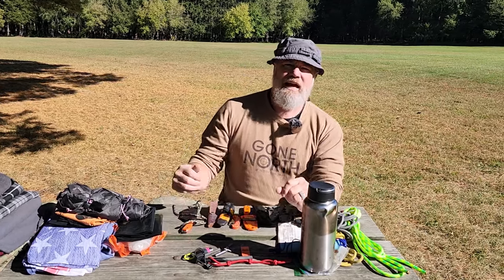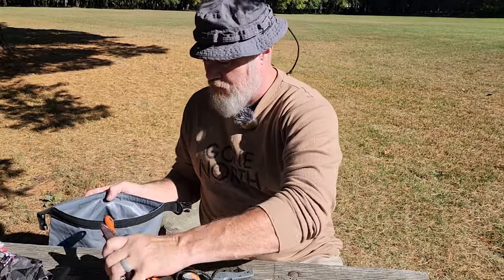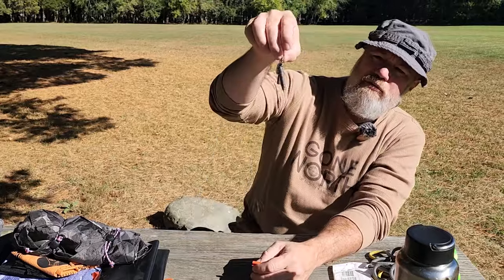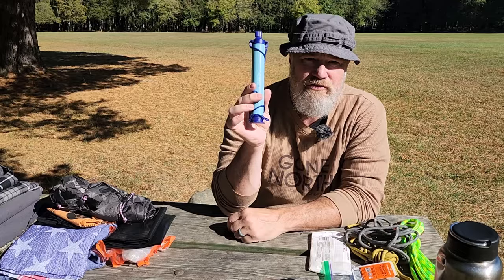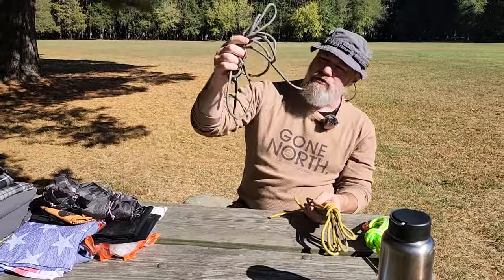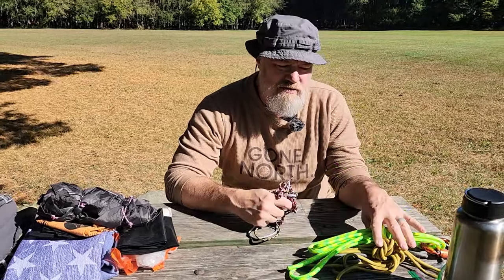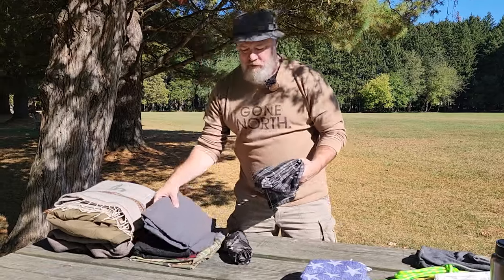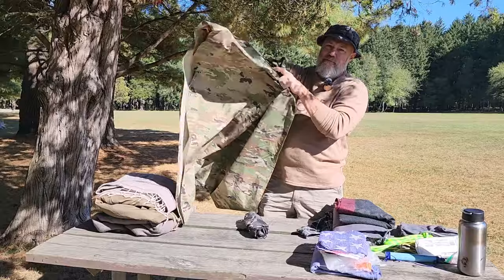Emergency Hike! A Packing List for every day.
This packing list can also serve as a First Line (Pockets and Pouch) list of ADC gear.
For this event you will need (and be limited to):

Layered clothing including a hat (ONE hat)
TWO pocket sized Moreygami (suggested one be a Buff)
TWO standard size Moreygami
ONE large sized Moreygami
ONE Jumbo sized moreygami (i.e. a blanket)
A USGU Poncho
ONE Multihood
TWO knives under three inch blade length (suggested one is multitool)
ONE container / Canteen
ONE Lifestraw
ONE quart sized ziplock bag of food
ONE pack or Dude Wipes or Toilet Paper
ONE ferro rod of less than two inches
ONE garbage bag
24 feet of paracord
ONE fast rope
ONE carabiner
ONE personal signal whistle
ONE headlamp or flashlight (NOT TO BE USED. SAFETY ONLY)
ONE "UV Trauma pack" (One tourniquet, one triangle bandage, one small roll of tape, one Mylar blanket, two small antibiotic creams)
ONE "pouch" (Fanny pack / Purse) of less than 2 liter capacity
Personal Meds or contact solution, etc.

The support staff will be carrying a full med kit and you can pack a bag of dry, clean clothes and toothbrush, etc. to leave in the vehicle for AFTER the campaign.